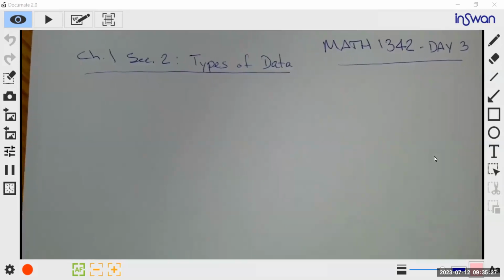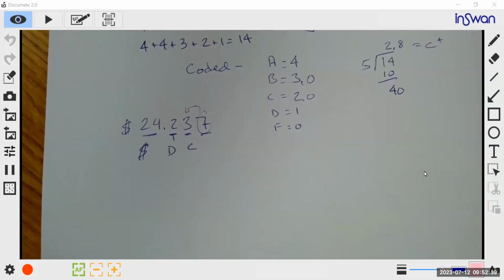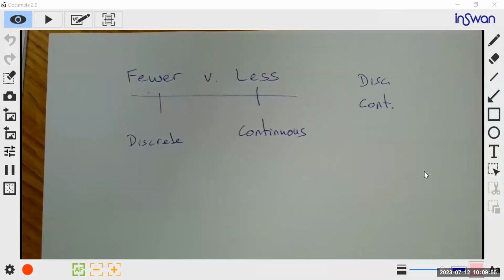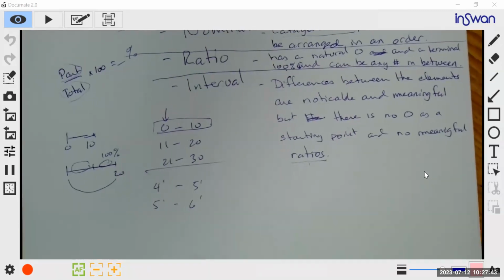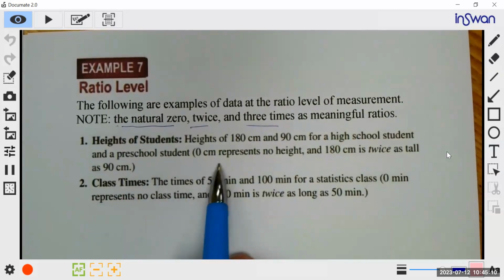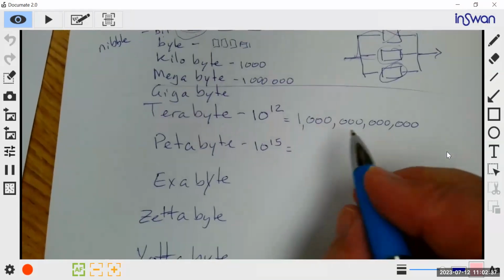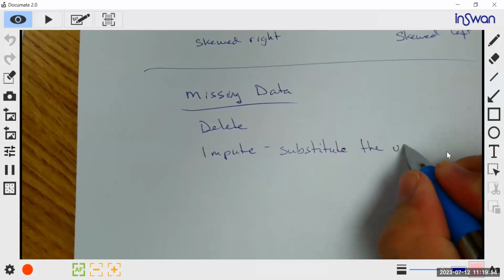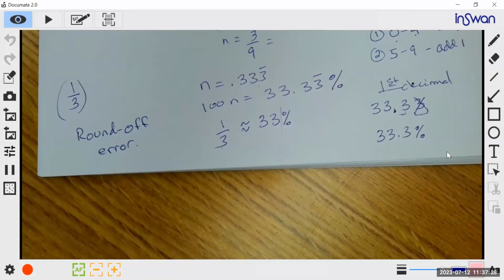MATH 1342 - CH 1 SEC 2 - LECTURE VIDEO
This MATH 1342 LECTURE VIDEO discusses:
CH 1 SEC 2 – TYPES OF DATA
BASIC TYPES OF DATA
 Parameter v Statistics
  Population and Parameter
  Sample and Statistics
QUANTITATIVE v CATEGORICAL (QUALITATIVE)
DISCRETE v CONTINUOUS DATA
LEVELS OF MEASUREMENT
 Ratio
 Interval
 Ordinal
 Nominal
BIG DATA and MISSING DATA – TOO MUCH AND NOT ENOUGH
 Big Data
 Data Science
MISSING DATA
 Missing Completely at Random
 Missing Not at Random
 Biased Results
 Correcting for Missing Data